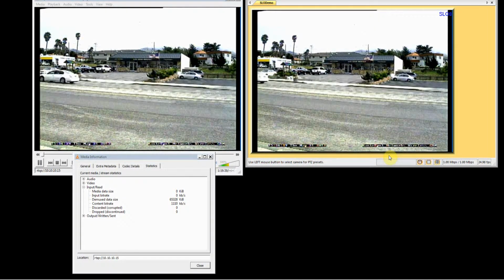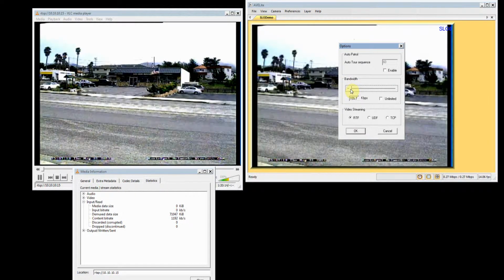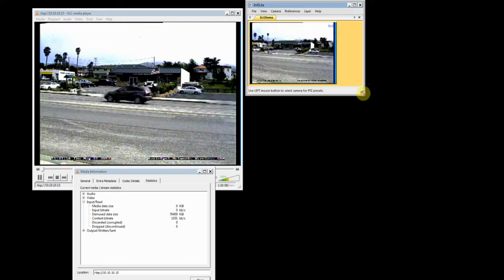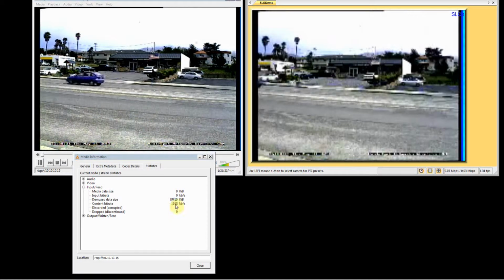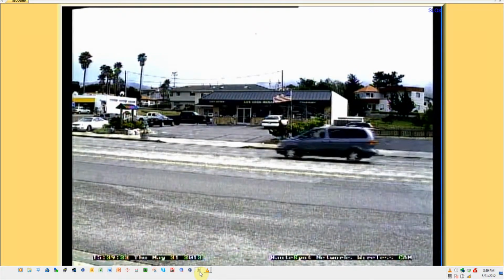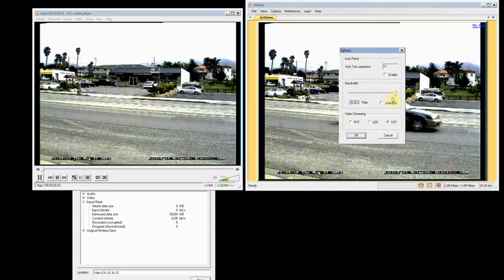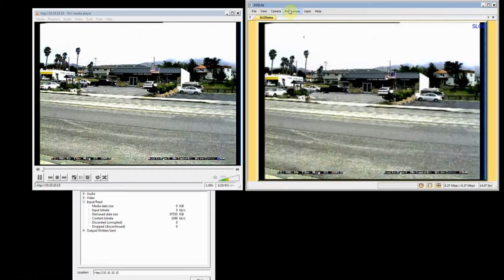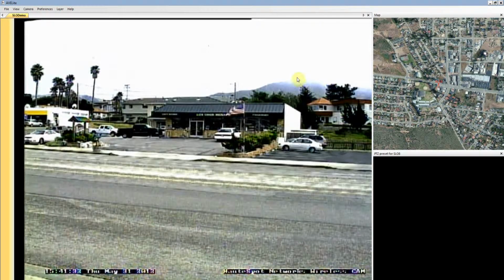Comparison of MVE Live Stream to Native Camera Stream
MVE is a video processing platform for live remote video streaming. It allows high quality, fast frame rate, full resolution IP video to be streamed in real time over any wireless connection even down to 50kbps.